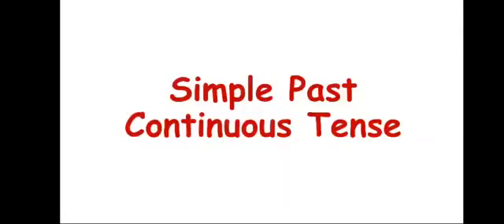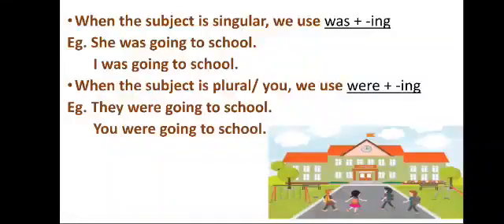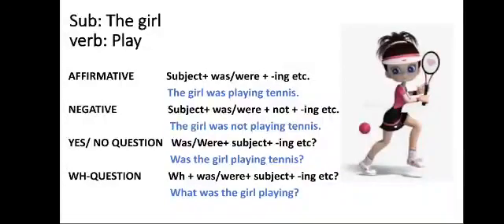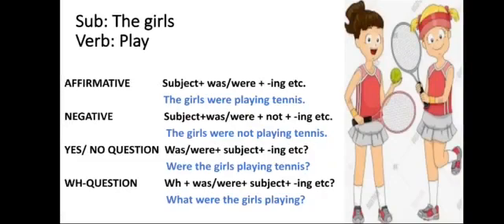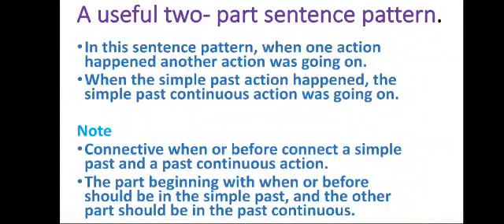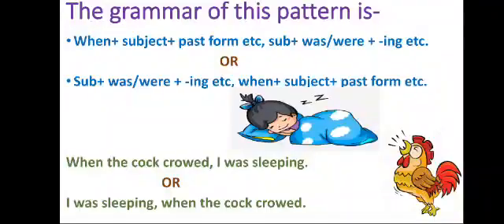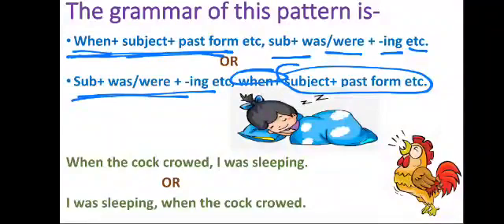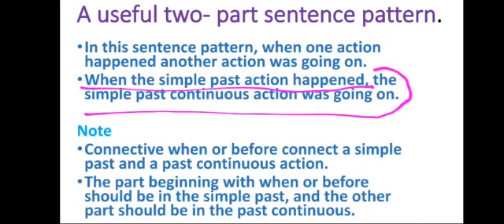Simple Past Continuous Tense, Eng. Language, Class V, St. Anne's Senior Secondary School, Jodhpur.